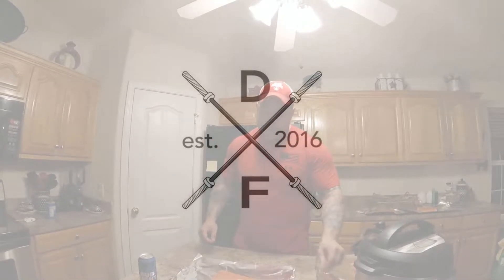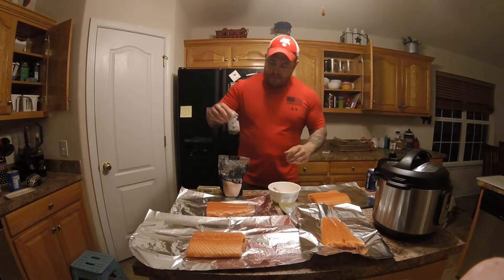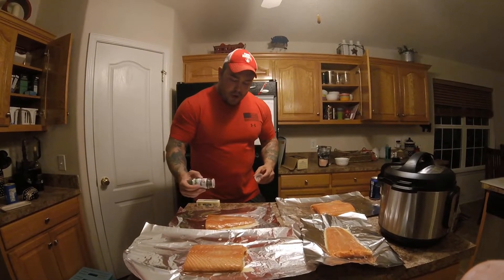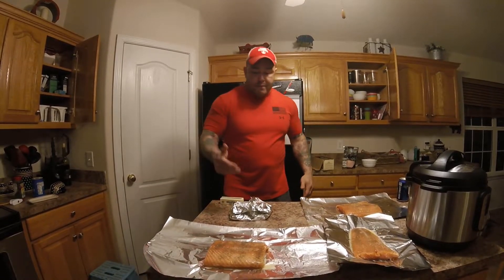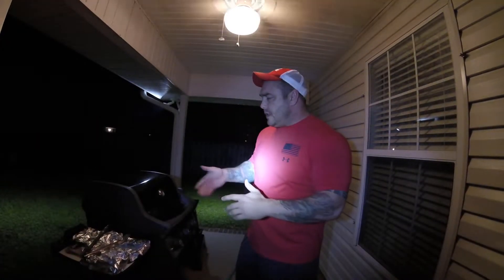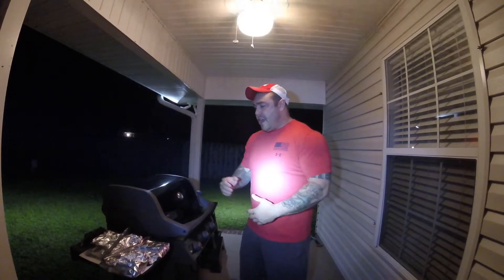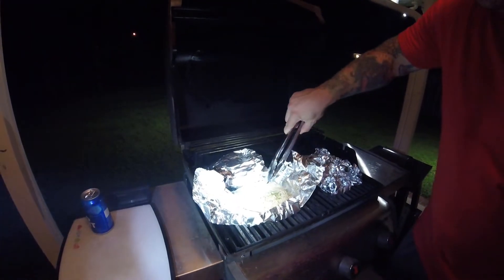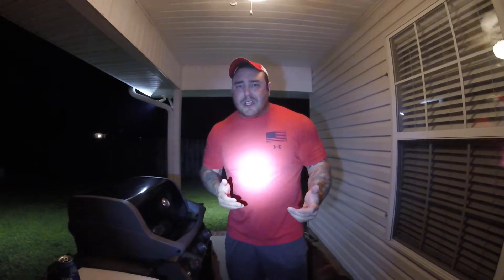HOW TO: Cook Super Tasty Salmon Recipe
I had my long time friend down for a visit, and he asked me to cook a recipe I've used for a long time. This tasty salmon recipe is something I've made regularly for many years and I thought it might be something that some of you may enjoy. Try out the recipe, and let me know what you guys think!

Songs: Wall of Sound Waves